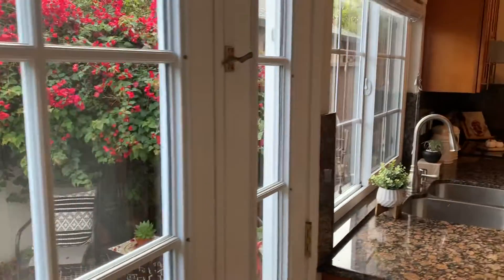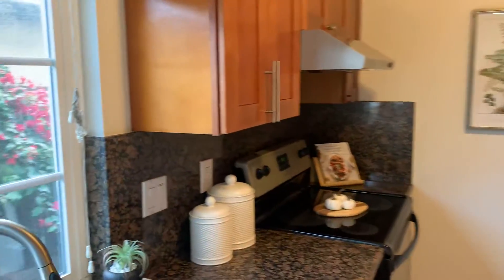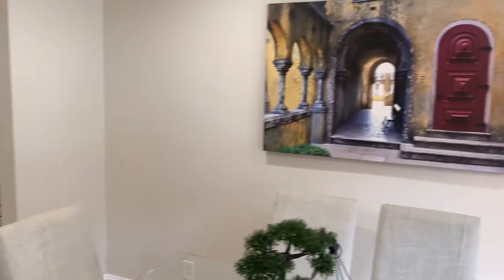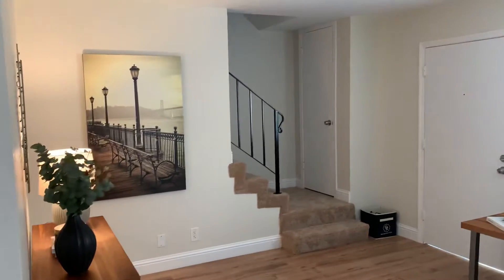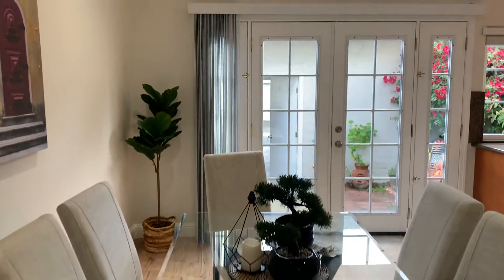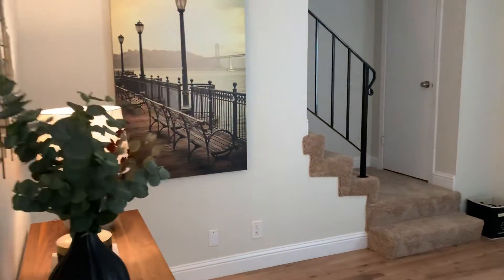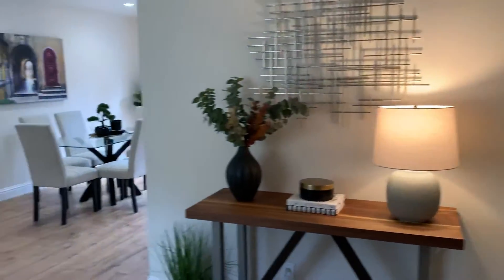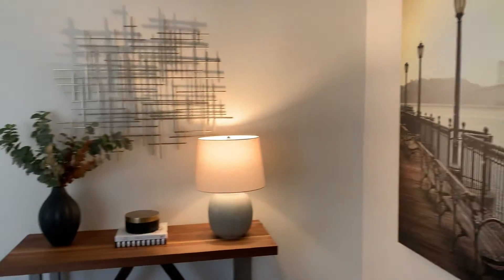Union City home